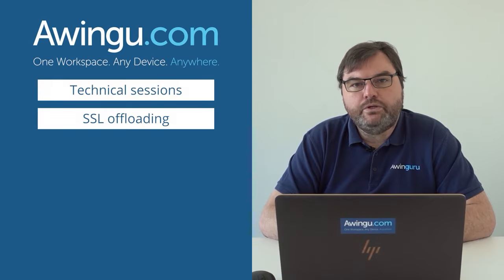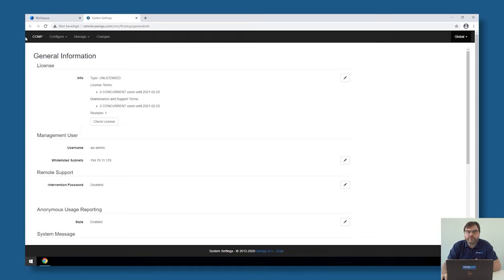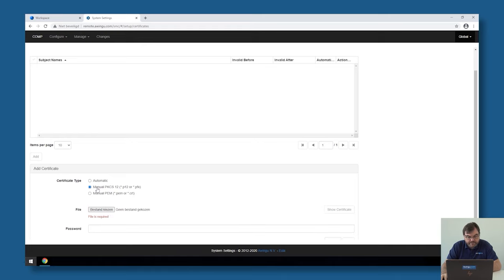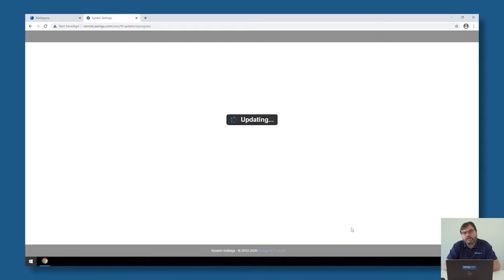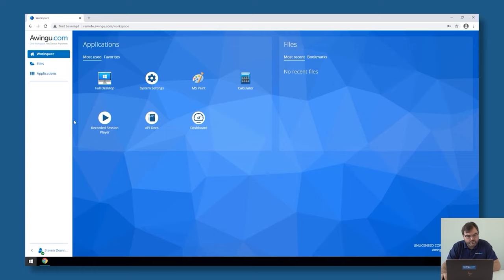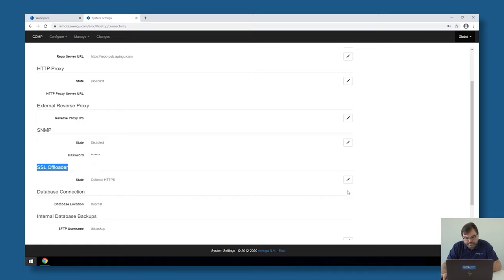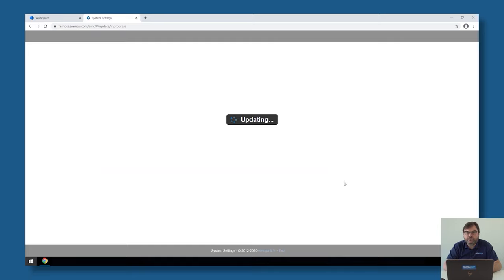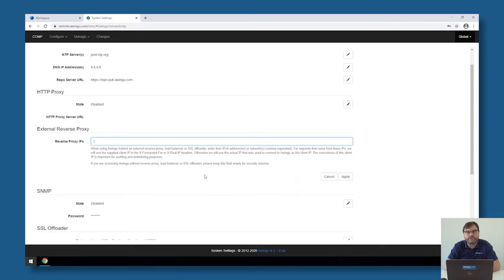Parallels Secure Workspace: SSL offloading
This video explores how to implement SSL offloading in Parallels Secure Workspace.